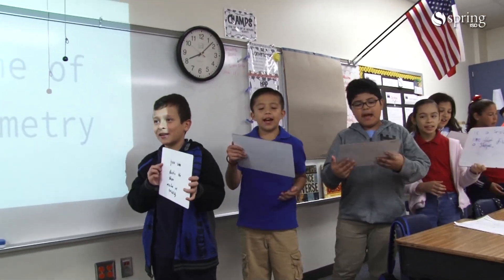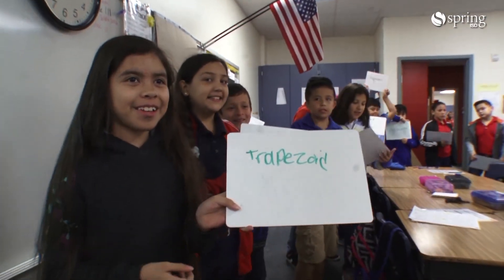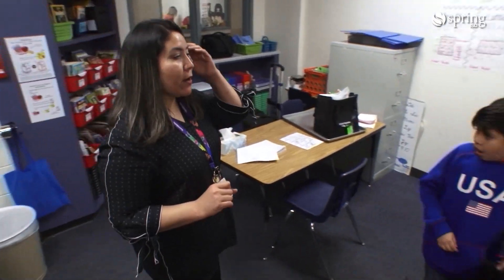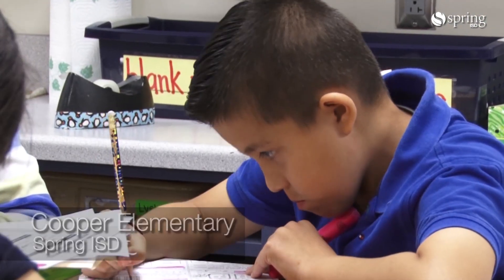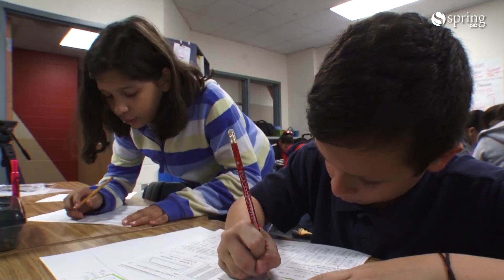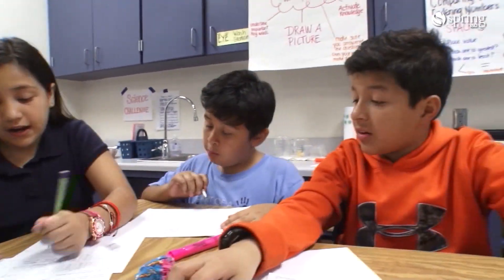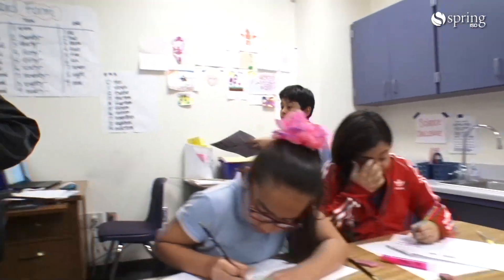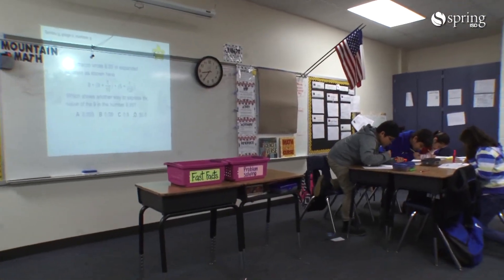Great Teachers at Spring ISD - Galicia Granados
Bilingual Math and Science Teacher Galicia Granados always keeps things moving in her classroom at Cooper Elementary. The name of the game is learning for her students, and everyone is winning.